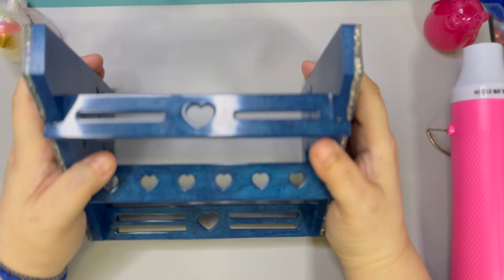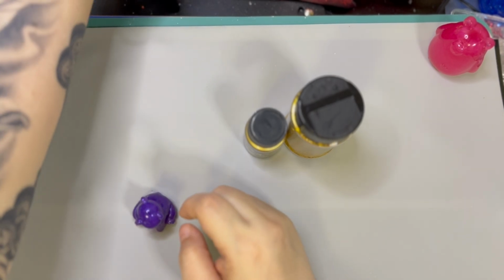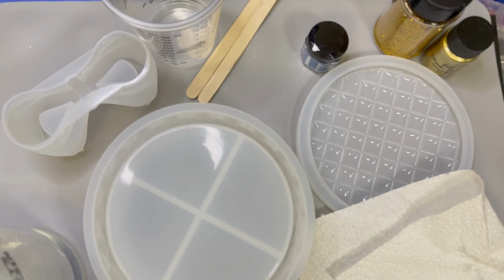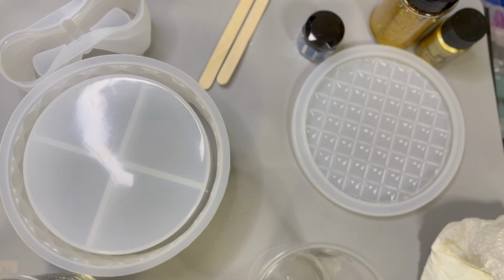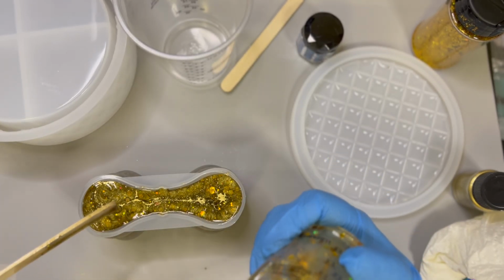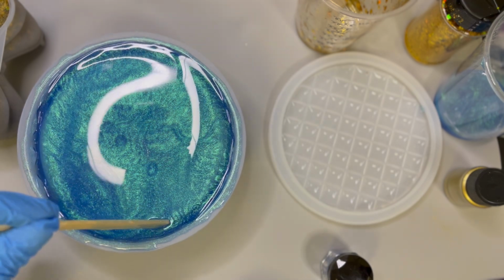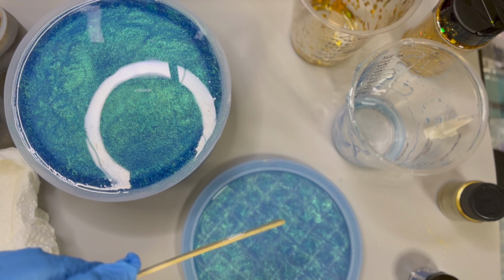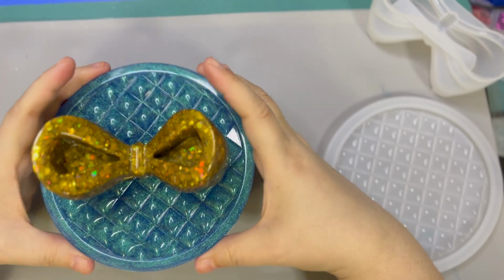Create a STUNNING Resin Bow Box at HOME!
Learn how to create a stunning resin bow box at home with this easy-to-follow DIY tutorial! From preparing the mold to adding a glossy finish, I'll take you through every step of the process. Get ready to impress your friends and family with your new handmade decorative box. Whether you're a beginner or an experienced crafter, this resin bow box tutorial is perfect for anyone looking to add a touch of elegance to their home decor. So, grab your materials and let's get started!

We also have a Facebook page under the same name.  Please feel free to join and provide any tips or tricks! All are appreciated! I promise all my videos won't be this long lol I'm new to editing and need to learn to use the program.

 My Ebay Storefront: